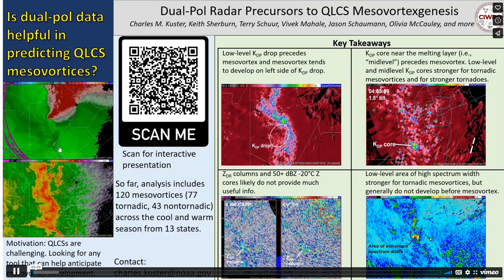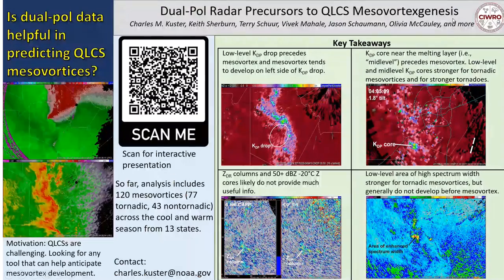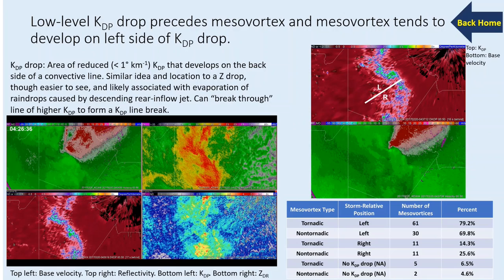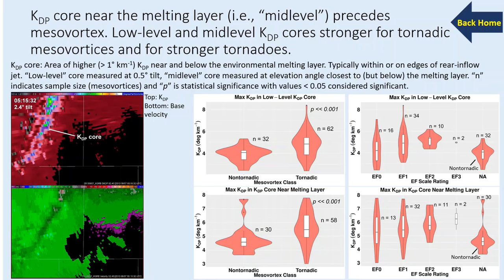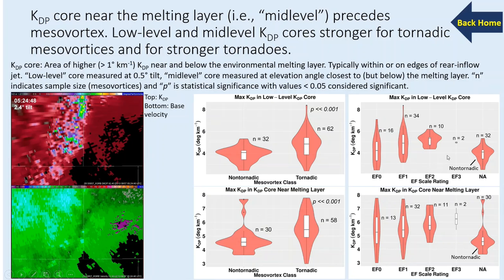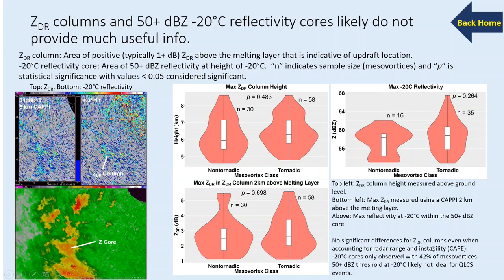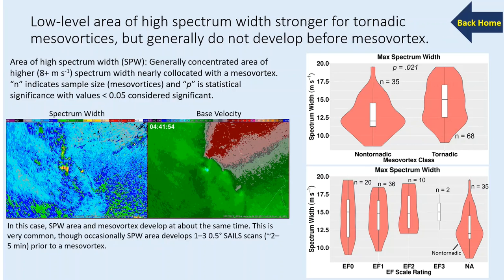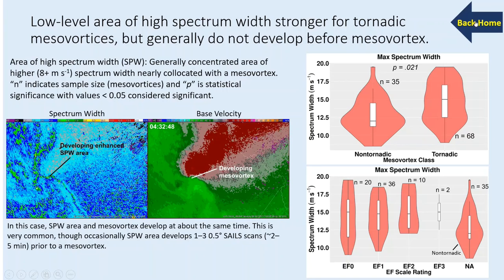Forecasting QLCS tornado genesis using KdP.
Forecasting QLCS tornado genesis using KdP.  Charles Kuster is the presenter.